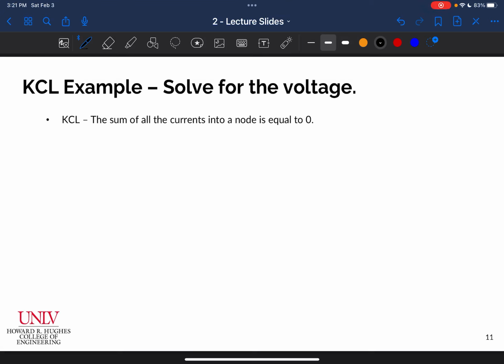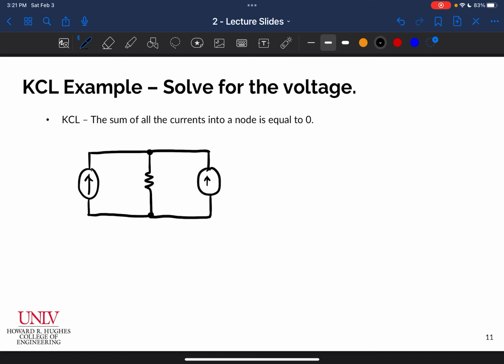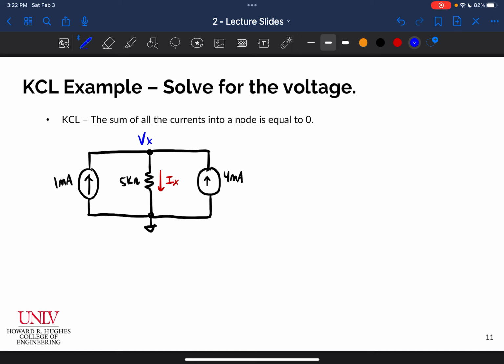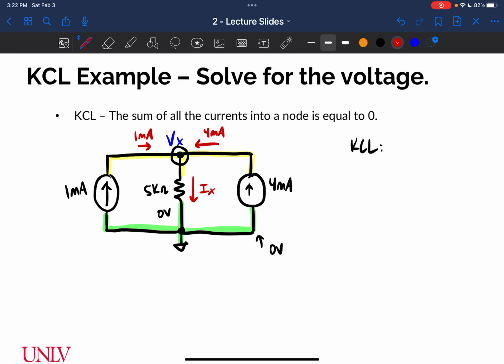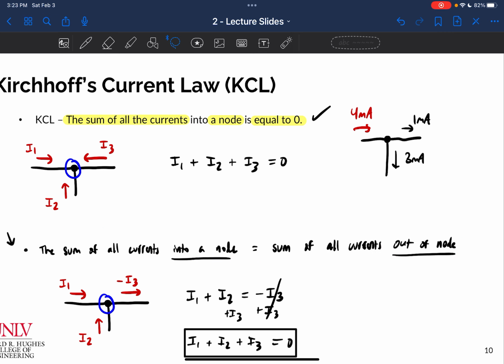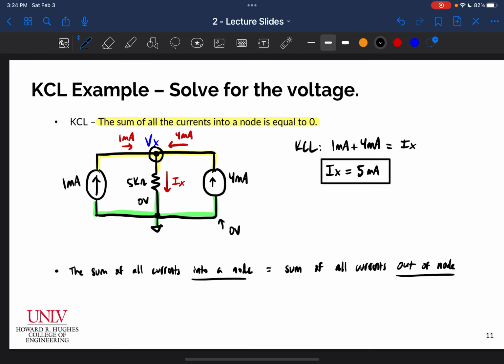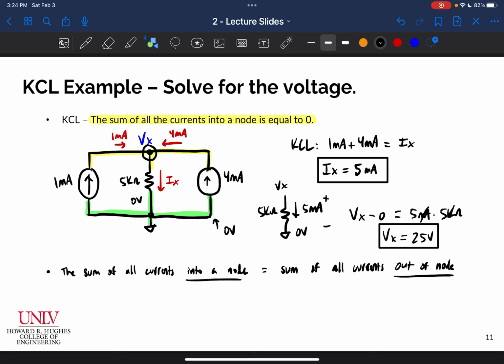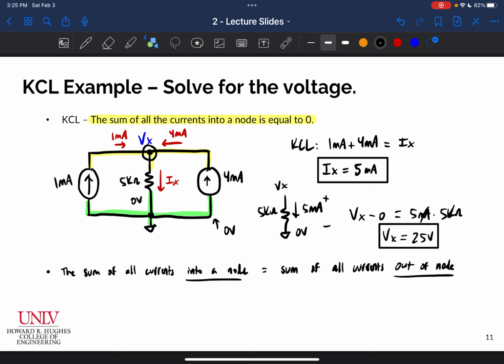2.7 - KCL Example